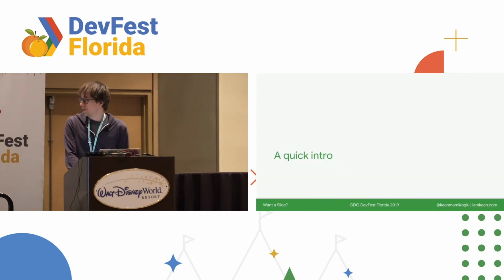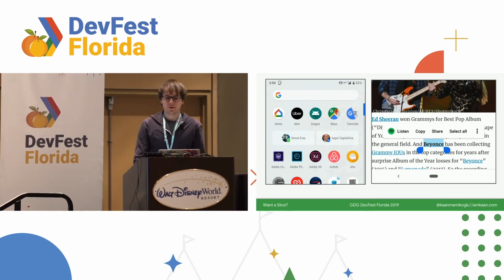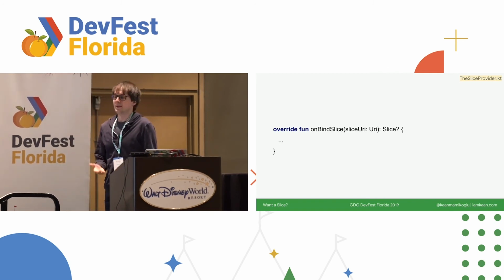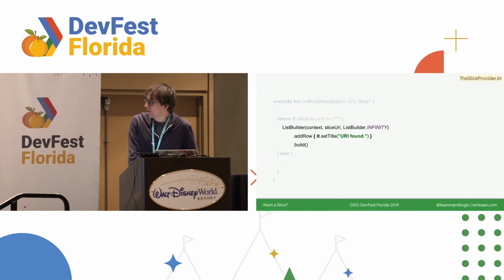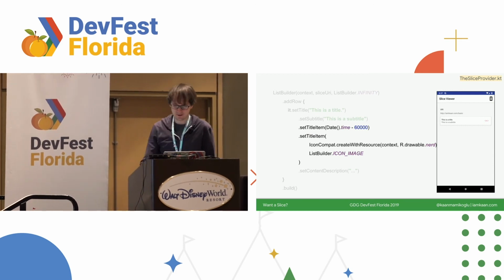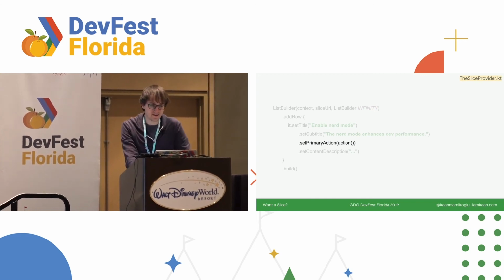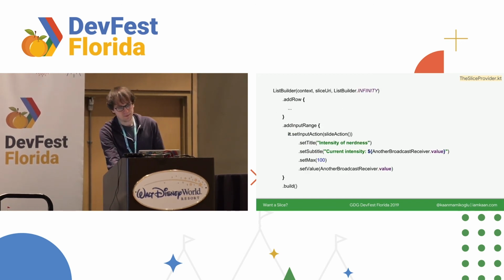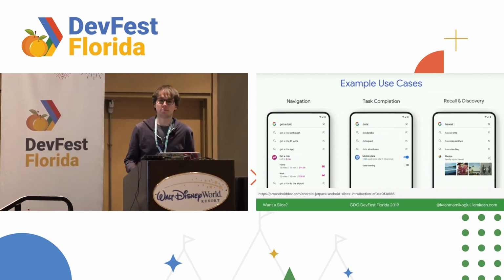Kaan Mamikoglu - Want a Slice?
With the announcement of Android Slices, you can now provide rich, dynamic and interactive content to your users even outside your app! Slices allow you to build content to be displayed in the Google Search app and later in other places like the Google Assistant. Slices can help users perform tasks faster by enabling engagement outside of the fullscreen app experience. In this session, we’ll explore how Slices can help you provide a better experience for your users and see how it’s implemented. Find the latest information about speakers, agenda, and other exciting news at devfestflorida.org